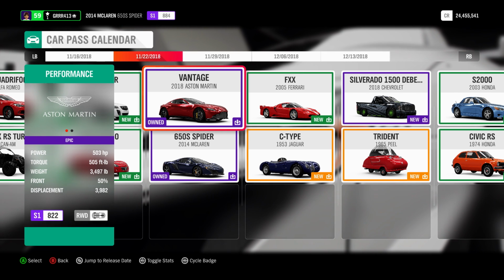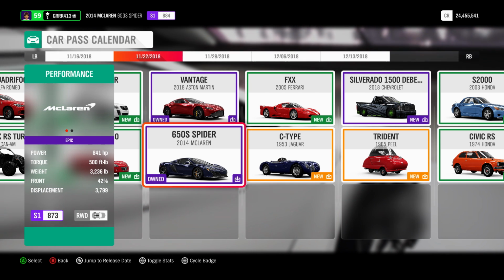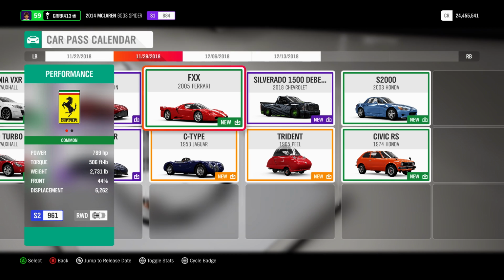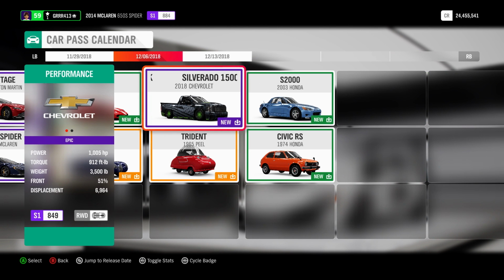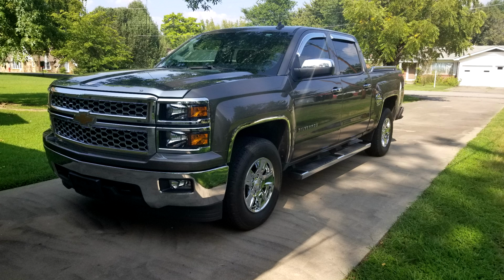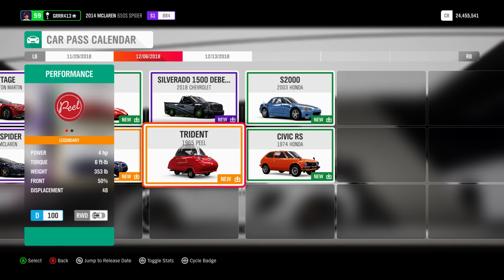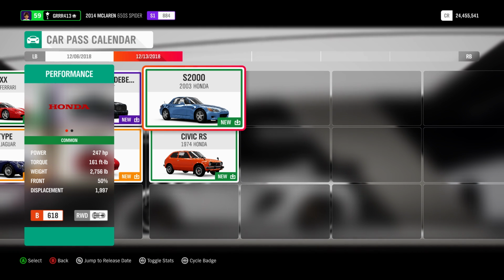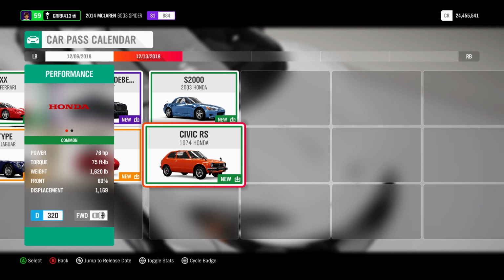Forza Horizon 4 November-December NEW DLC CARS!!!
Yo guys whats good, There is a new set of DLC Cars coming into the game including a Silverado!